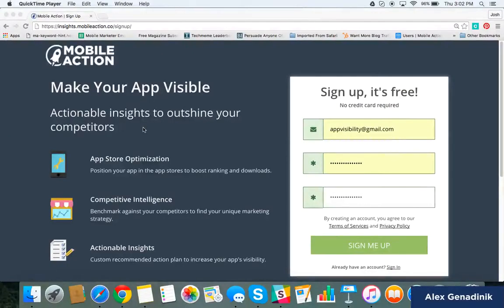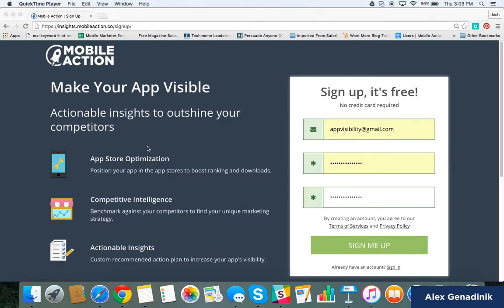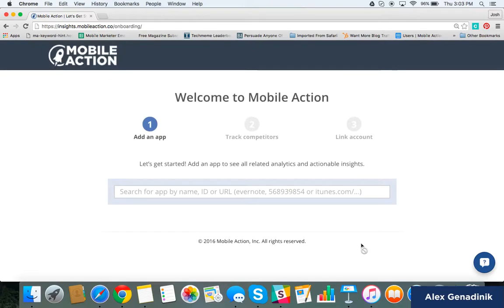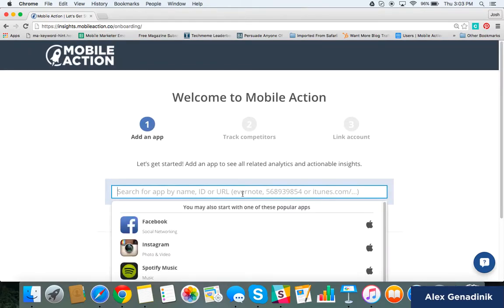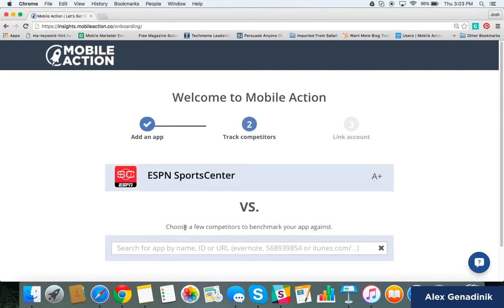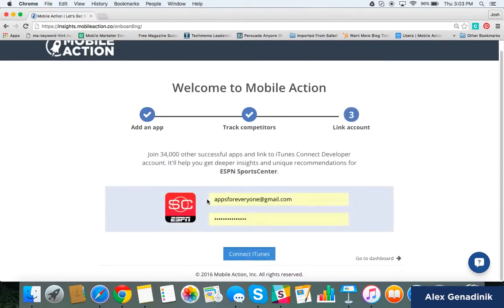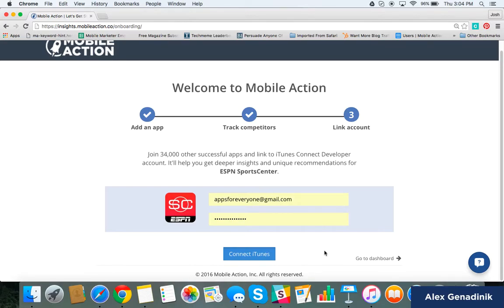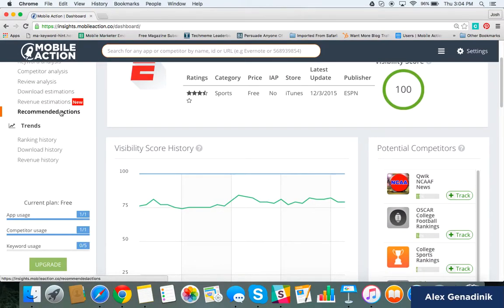How to Use Mobile Action to Increase Downloads: Lesson 21